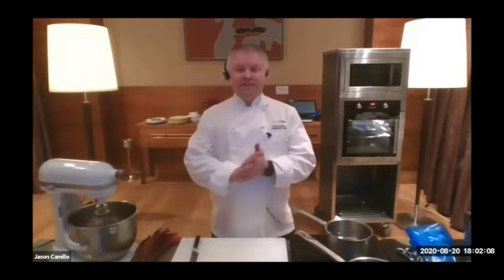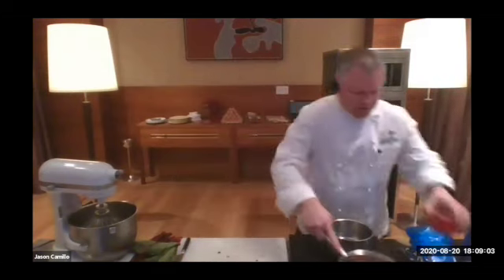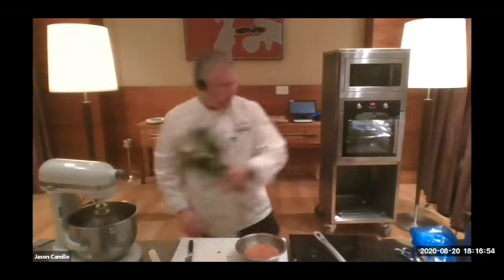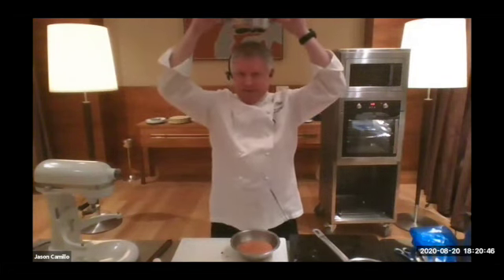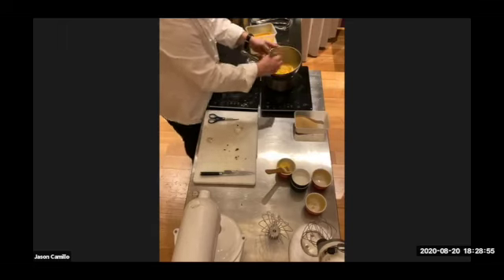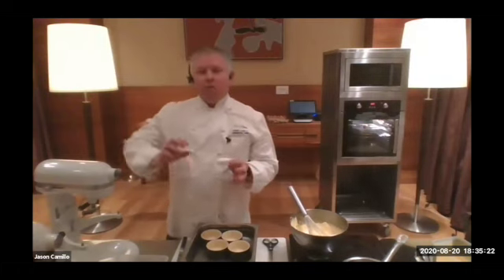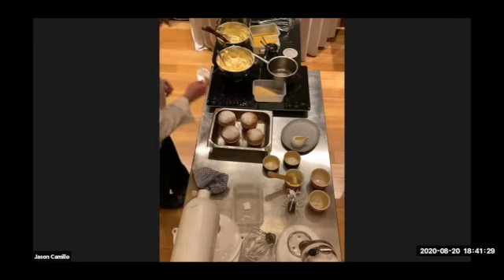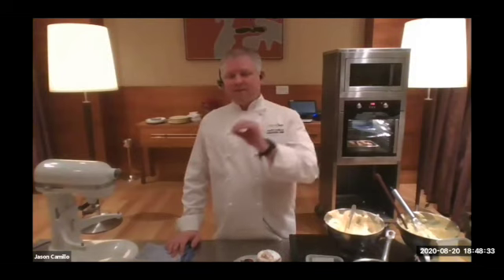Kitchen Confidential: Master the Souffle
Re-watch one of 2020’s most popular live cooking demonstrations.
Executive Chef Jason Camillo demonstrates two takes on the classic souffle: Strawberry and Rhubarb and Gluten-free Passionfruit.